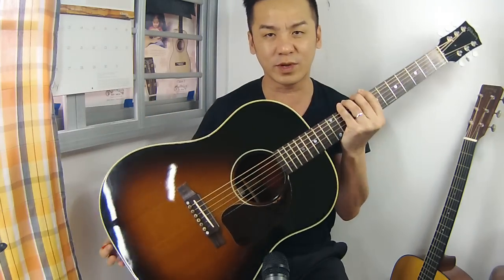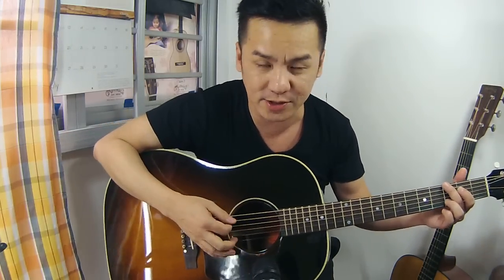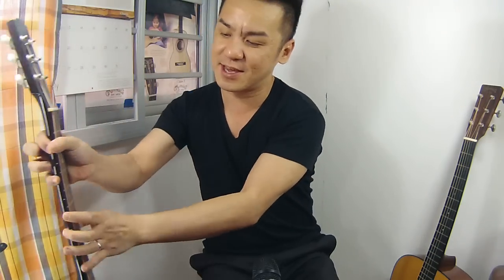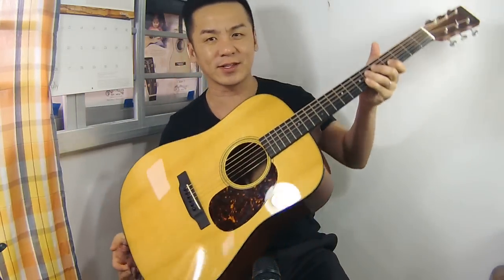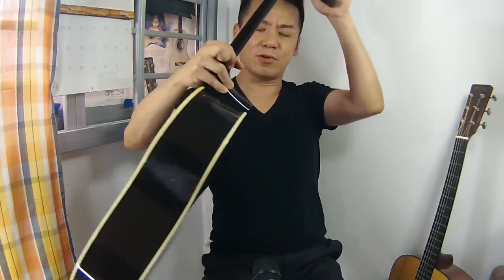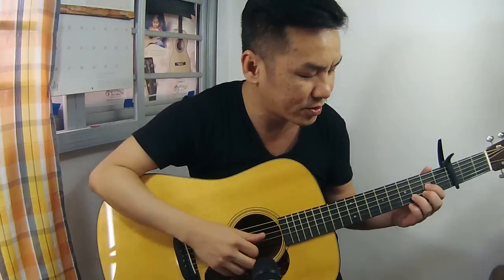Shootout Martin D18 against Gibson J45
A Shootout comparison of the Martin D18 against Gibson J45.